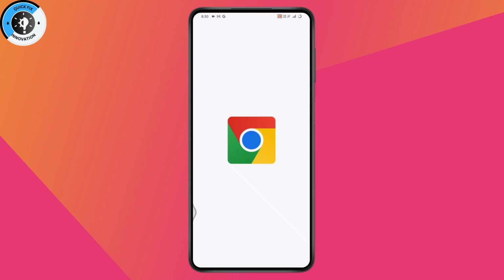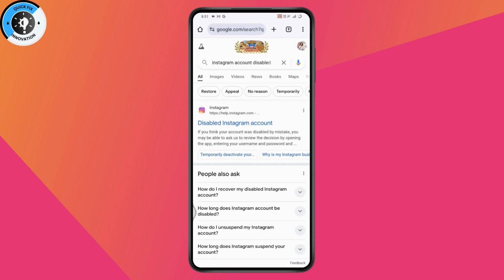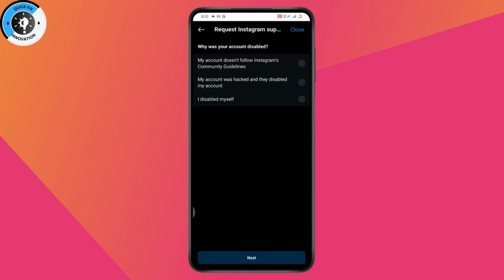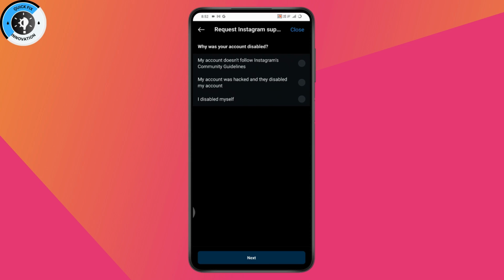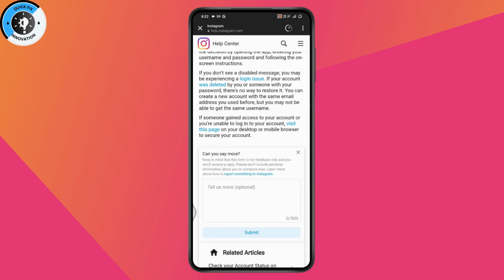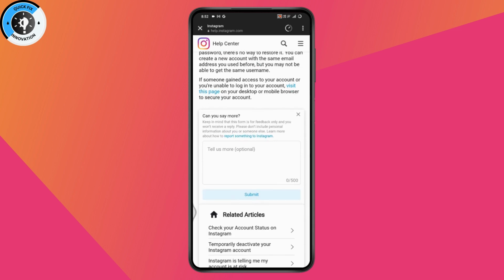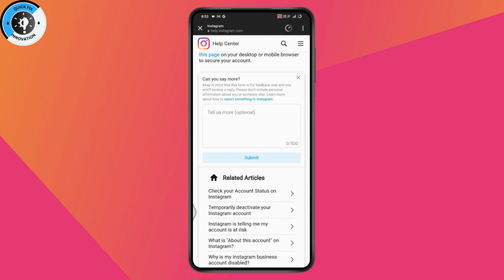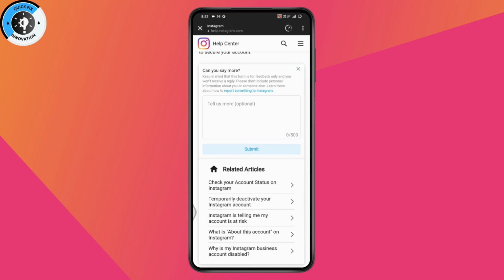How To Recover Suspended Instagram Account | Get Suspended Instagram Account Back 2024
instagram suspended account recovery
we suspended your account instagram
instagram account suspended problem
we suspended your account instagram problem
how to fix we suspend your account instagram
we suspend your account instagram problem
fix suspended instagram account

Welcome to our guide on how to recover a suspended Instagram account! In this video, we’ll walk you through the steps to appeal the suspension and get your account back, including checking email notifications and using Instagram’s support options.

0:00 - Introduction
0:12 - Understanding Instagram Account Suspension
0:24 - Checking Your Email for Instagram Notifications
0:36 - Using Instagram’s Account Recovery and Appeal Process
0:48 - Conclusion